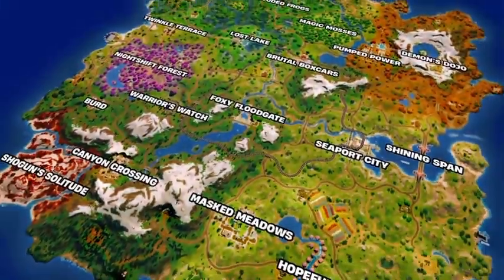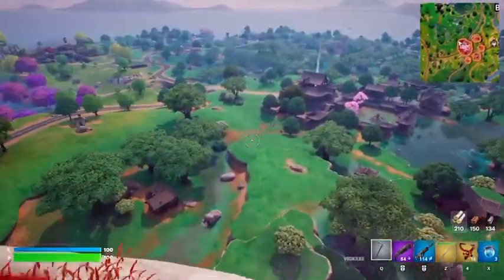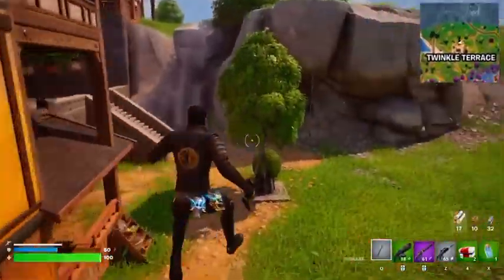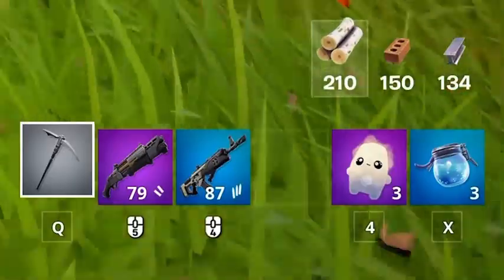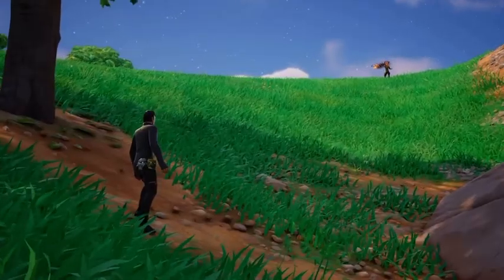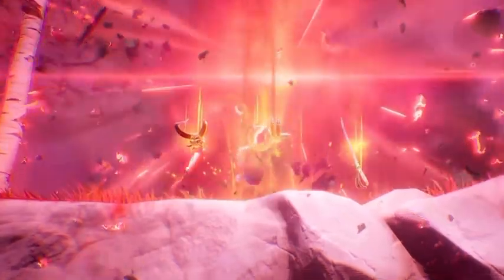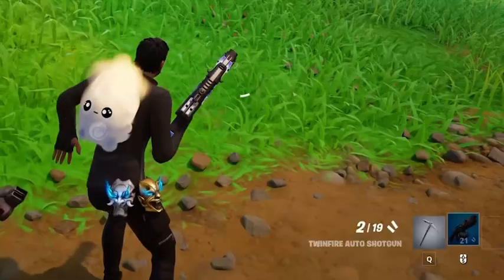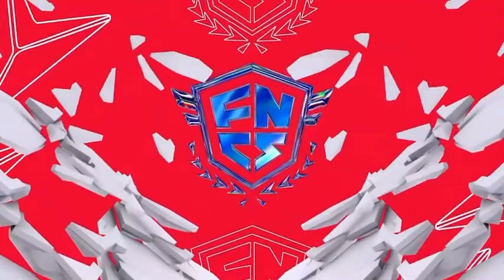Chapter 6 Season 1: What's new in Fortnite? (eng)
Je kunt me volgen op op deze social media of join mijn community Server de links staan hieronder:

Banner en logo gemaakt door (Instagram):  @portfolio_mrt